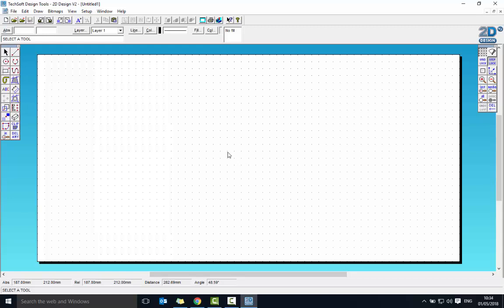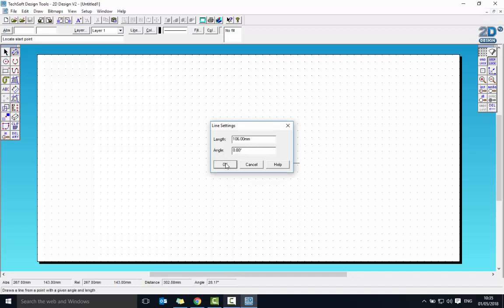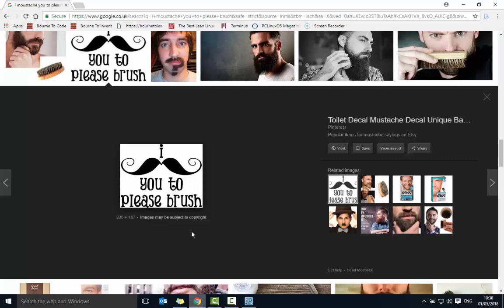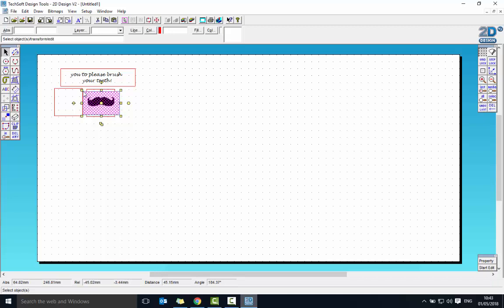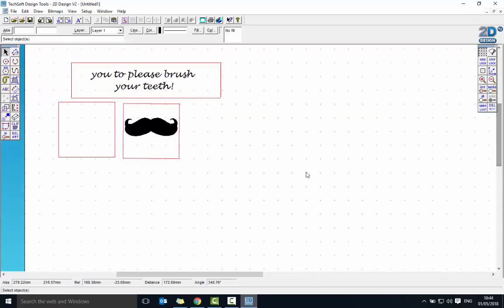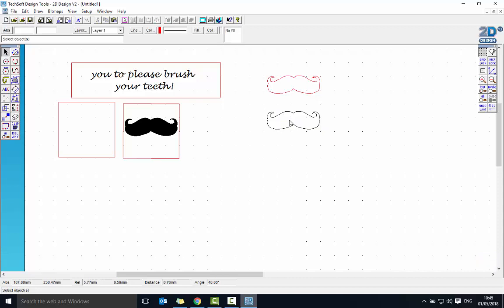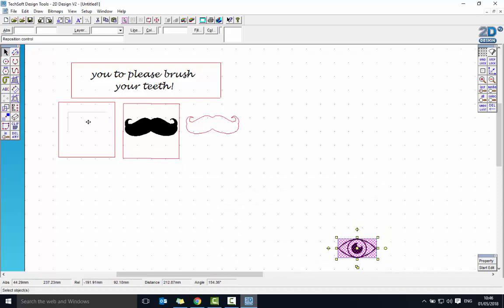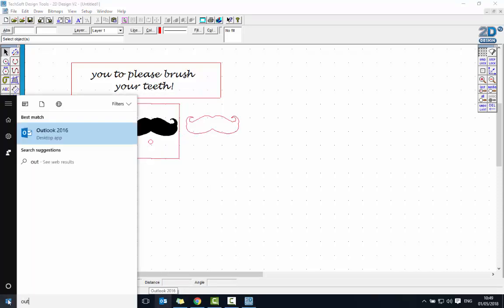2D design Cam tops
A video tutorial to help make quick tops for the Year 7 mechanisms topic.